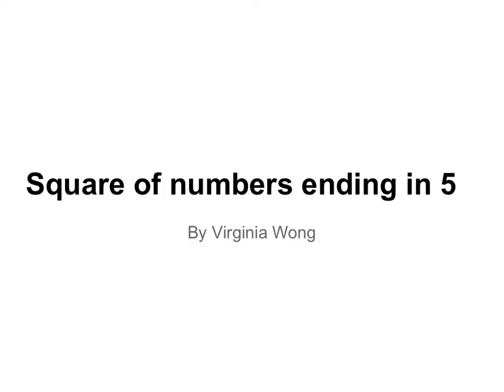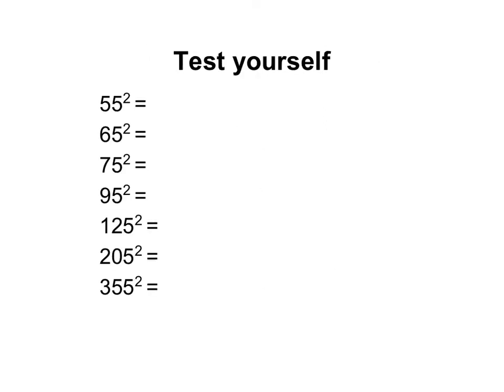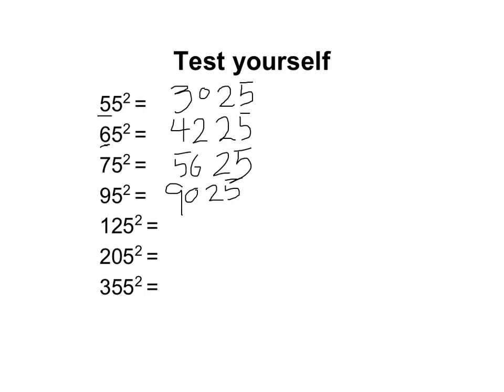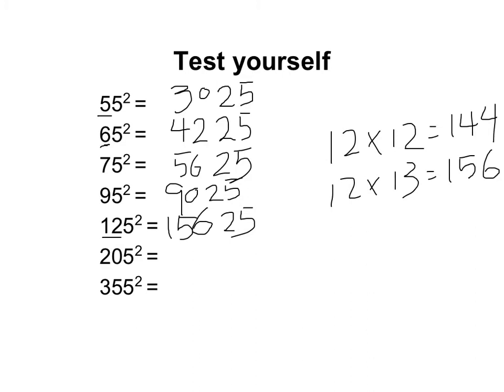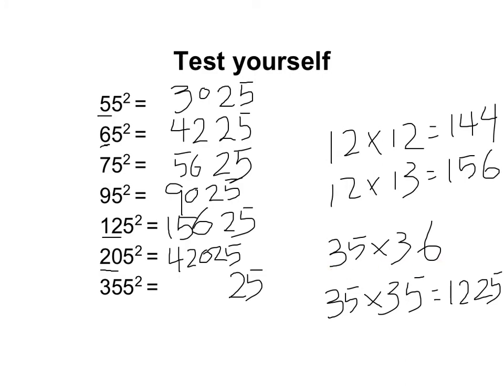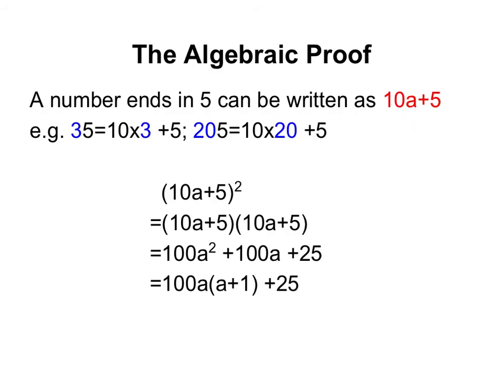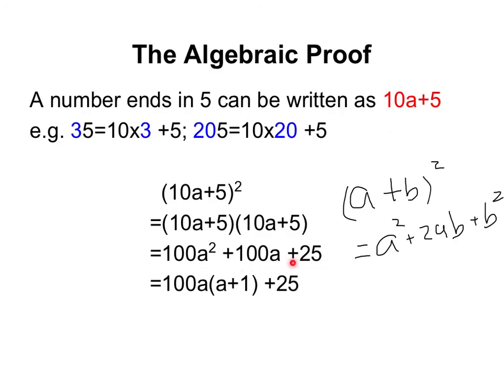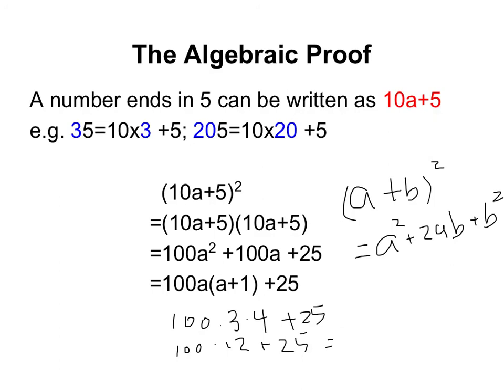find square of numbers ending in 5 mentally and the proof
Mentally evaluate square of numbers ending in 5, such as sqr(15), sqr(65), sqr(125). Algebraic proof provided.